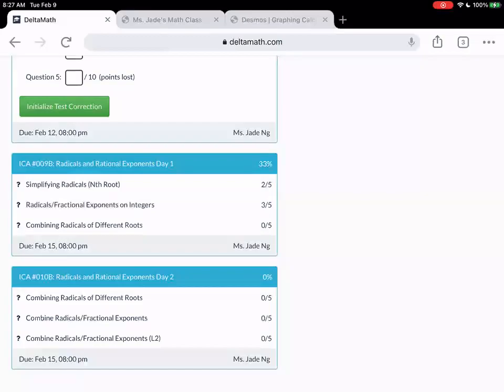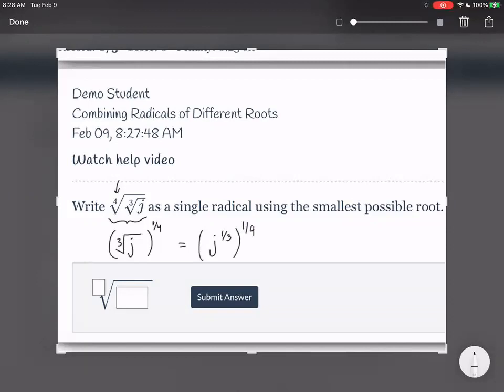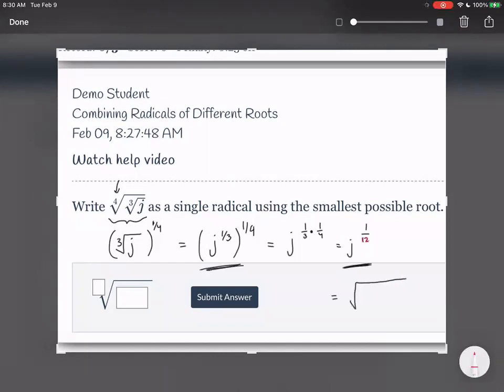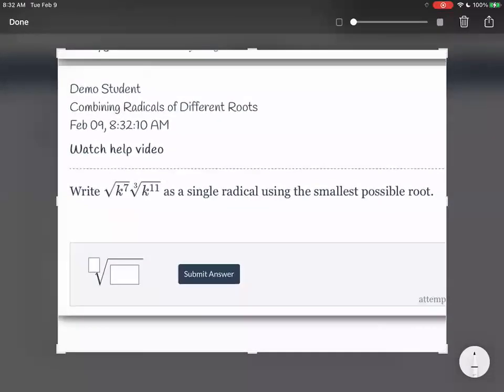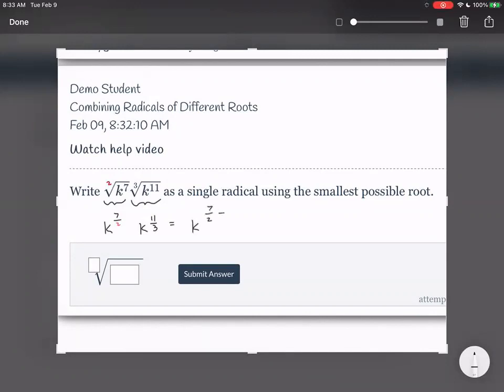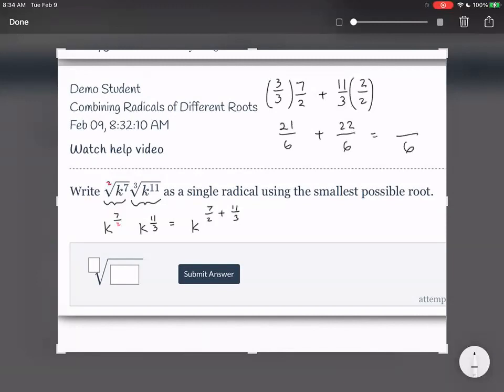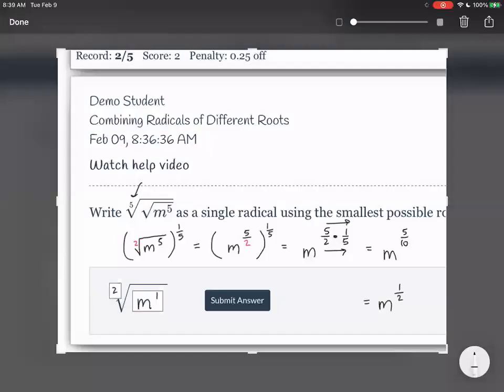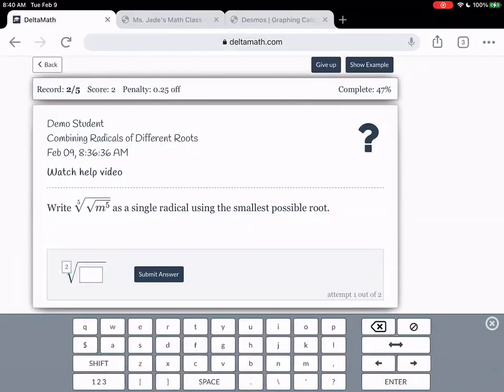Combining Radicals on Different Roots